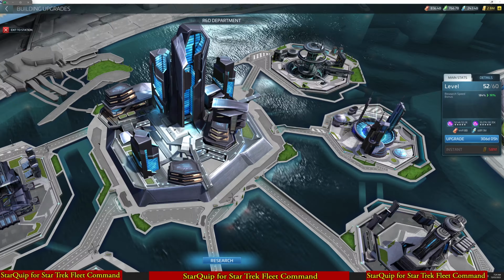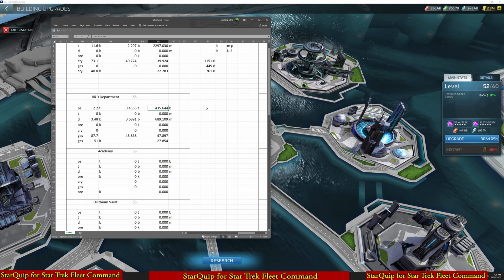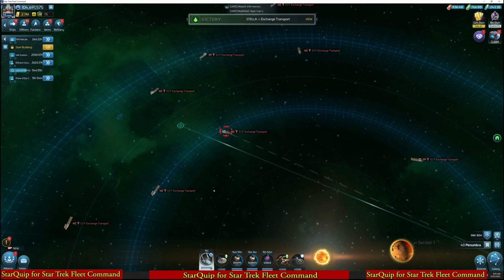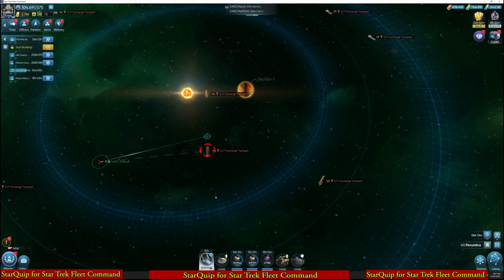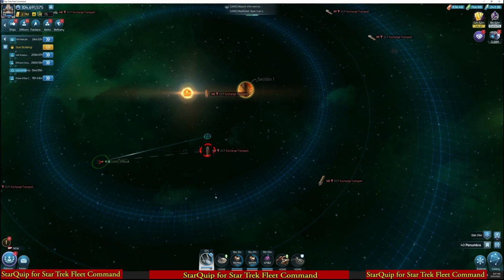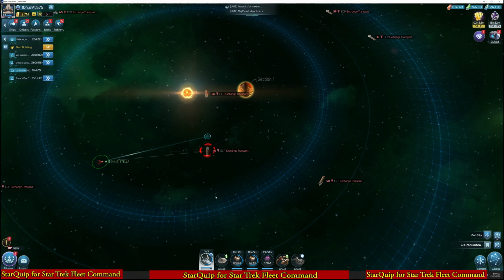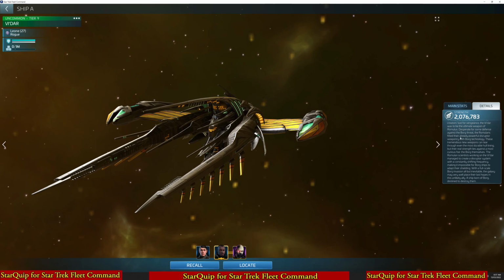R&D DEPARTMENT UPGRADE to 53 Look at the cargo capacity of my VI’DAR now for Star Trek fleet command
R&D  DEPARTMENT NOW AT 53 in MARCH 2022
Look at the cargo capacity of my VI’DAR
Star Trek fleet command
Rev Deuce

new page for Star Trek fleet command